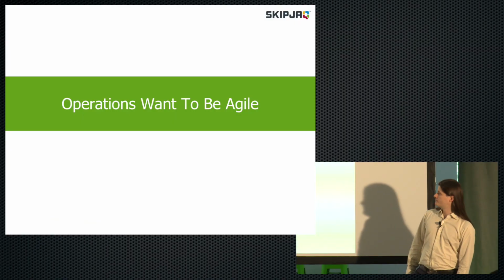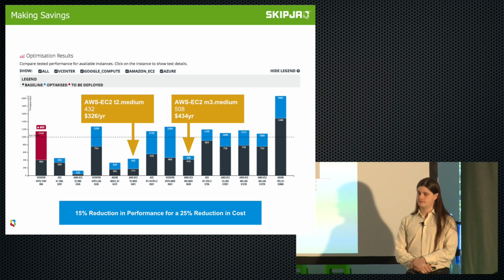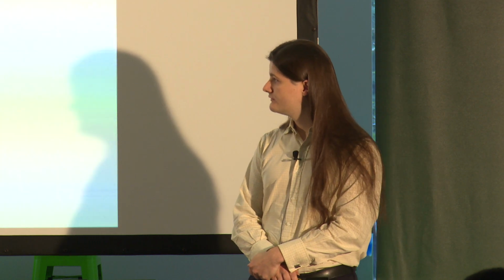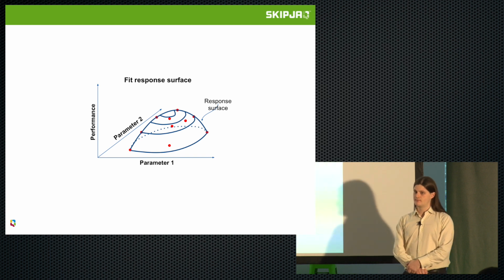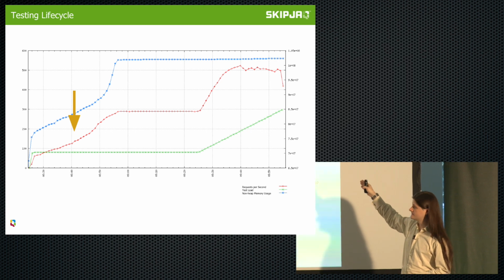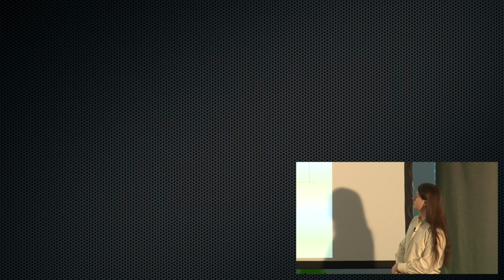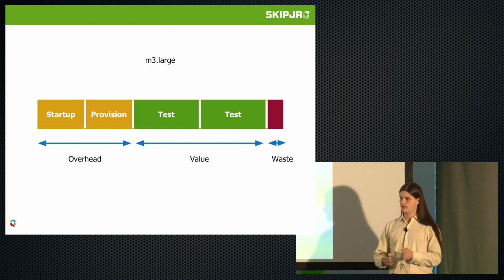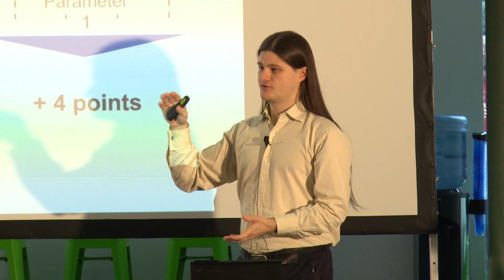Migrating Applications to the Cloud in a Cost Effective Manner • Andy Bennett • GOTO 2015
This presentation was recorded at GOTO London 2015

Andy Bennett - Migrating Applications to the Cloud in a Cost Effective Manner

The promise of on-demand compute resource, per hour billing and elastic scalability is luring many applications out of the traditional center and into both public and private clouds. However,  [...]